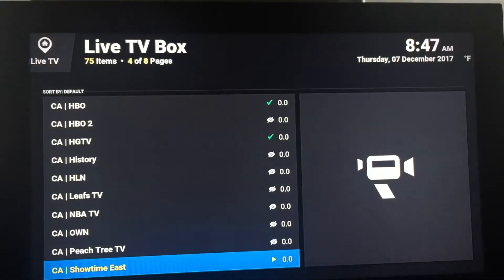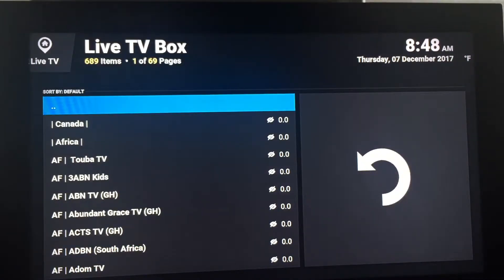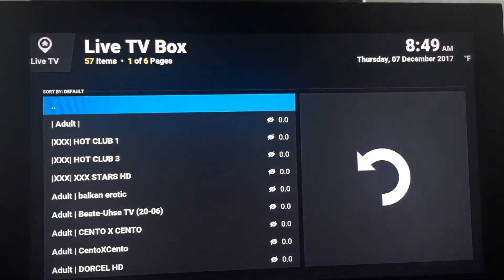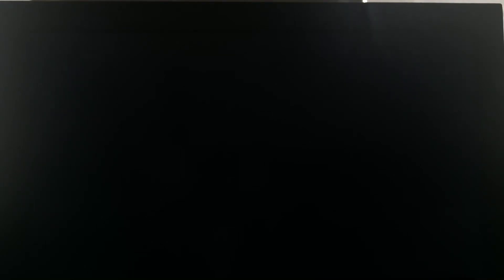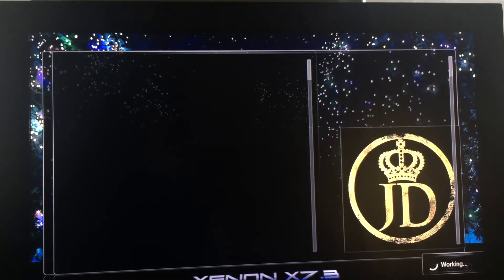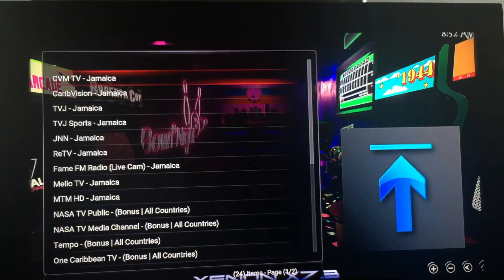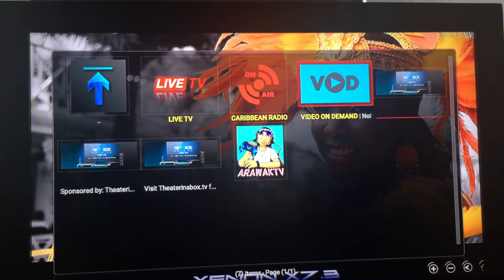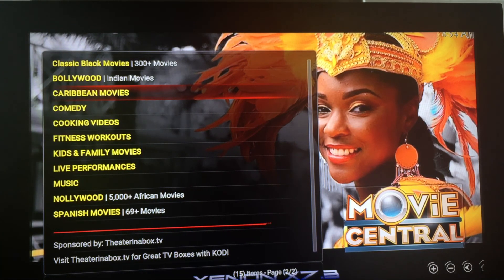December 7, 2017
GET OVER 3000 CHANNELS REAL LIVE TV ON YOUR FIRESTICK NOW NO MONTHLY PAYMENTS LIVETV# STREAMTV#FREECABLE#FIRESTICK#FIRETV#ANDROIDBOX